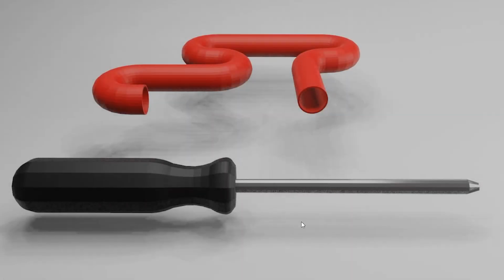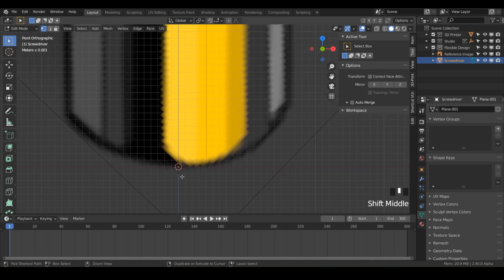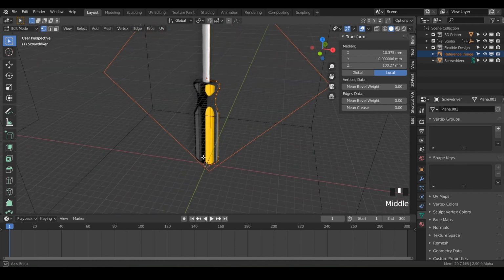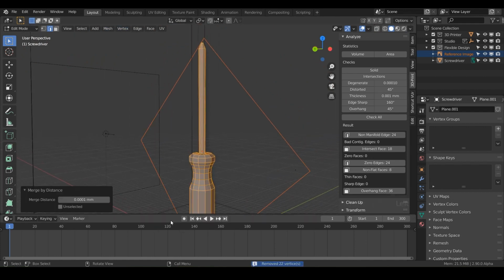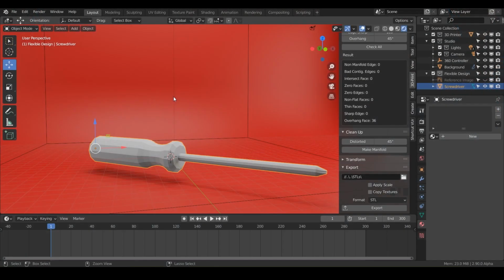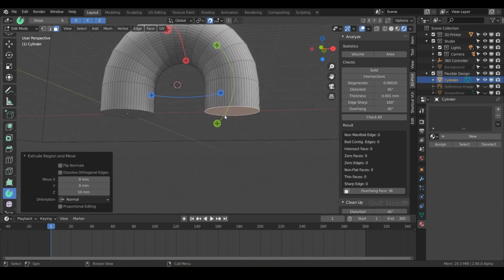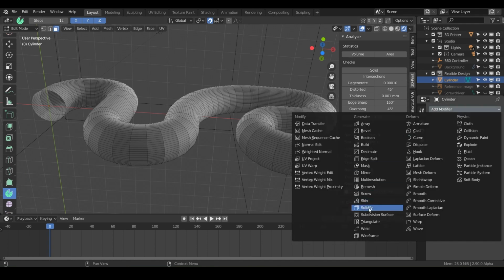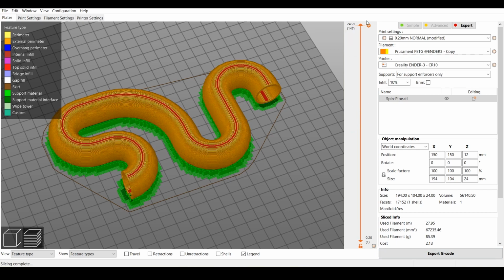Spin Tool (EXPLAINED) FREE Blender for 3D Printing Course